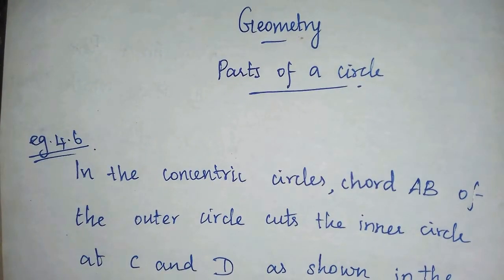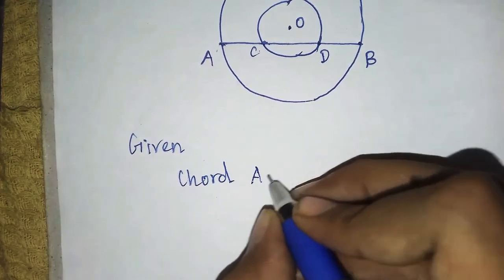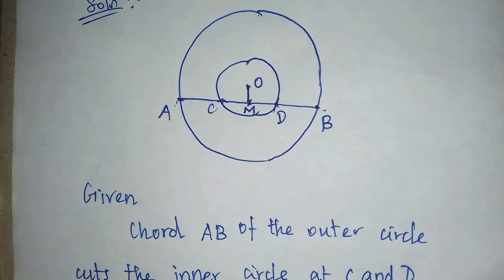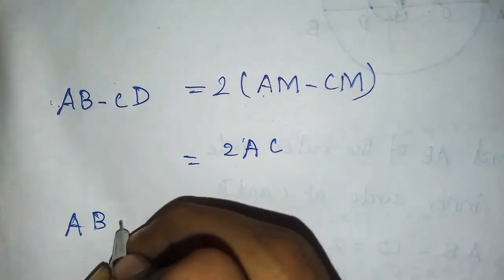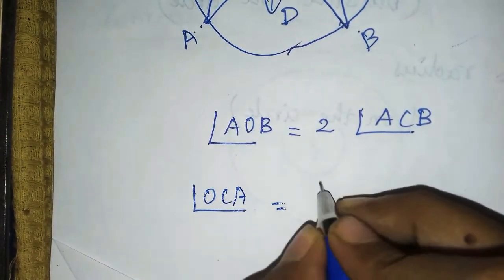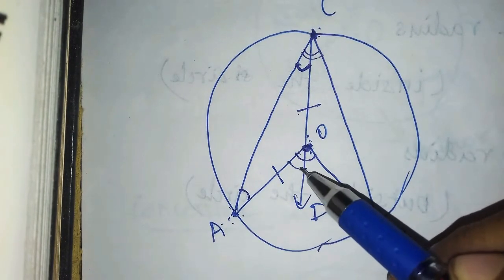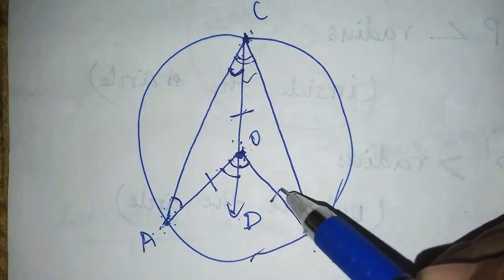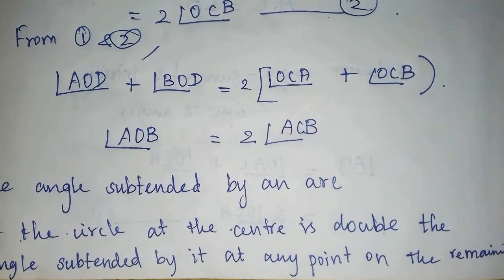9th Mathematics - Geometry - Eg 4.6 and Angle at the centre and the circumference